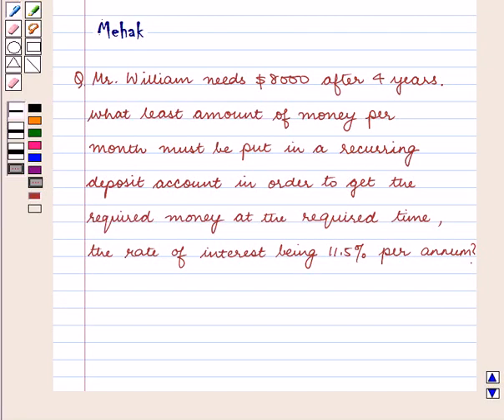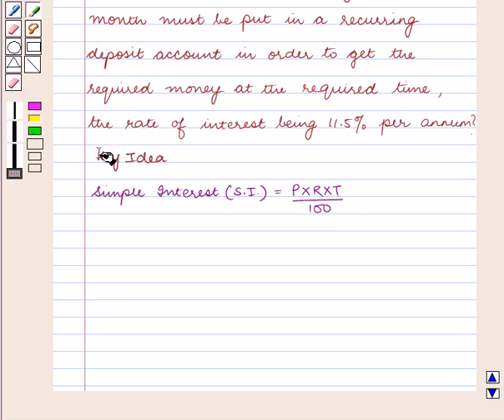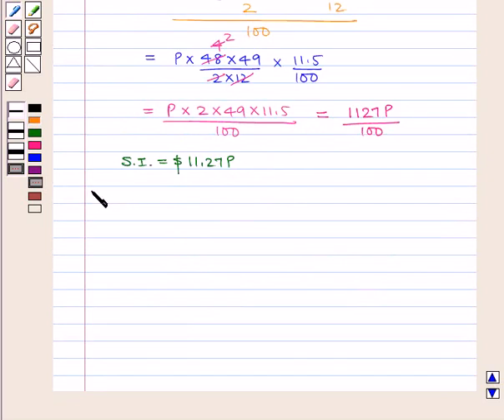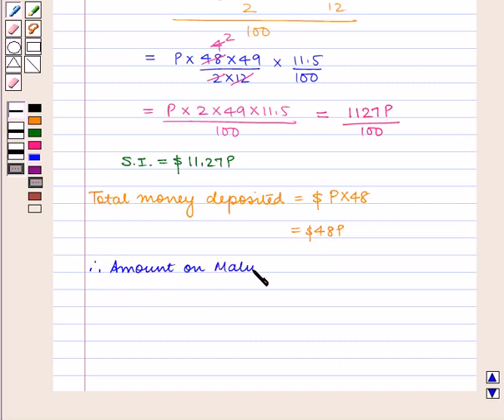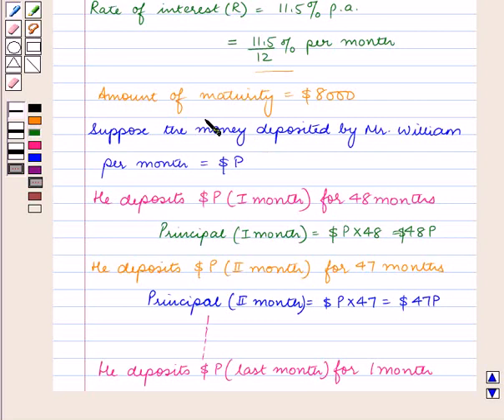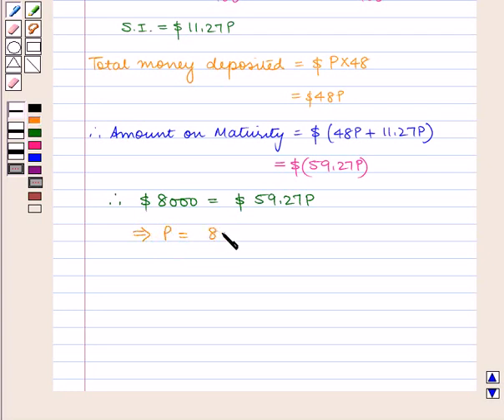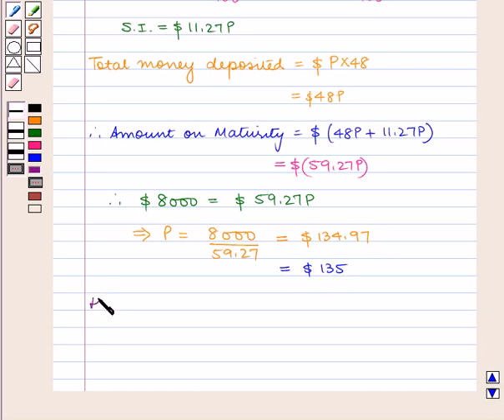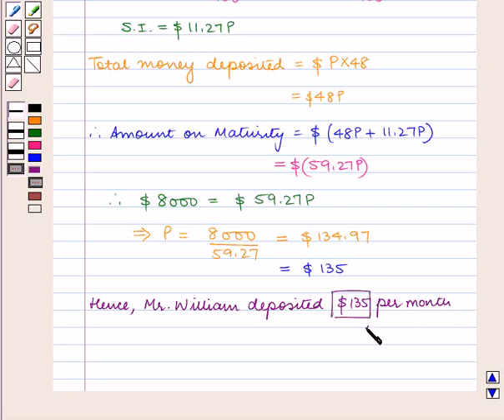Maths X ICSE 3 SE6